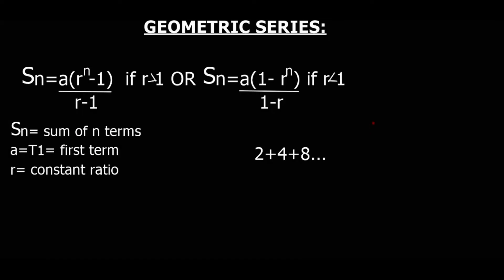GRADE12 ARITHMETIC AND GEOMETRIC SERIES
This video tutorial is a basic introduction of Arithmetic and Geometric series. This tutorial contains plenty of exam practice problems.